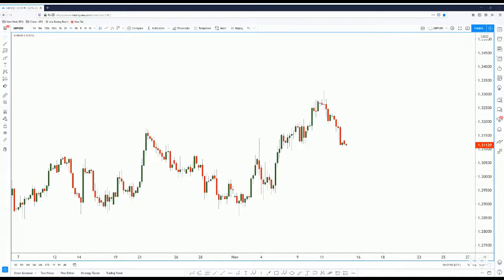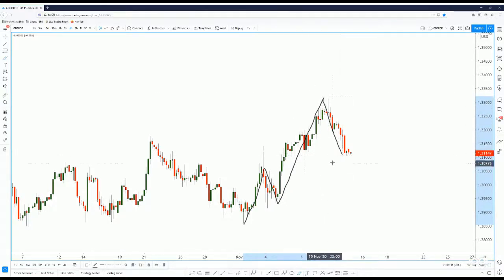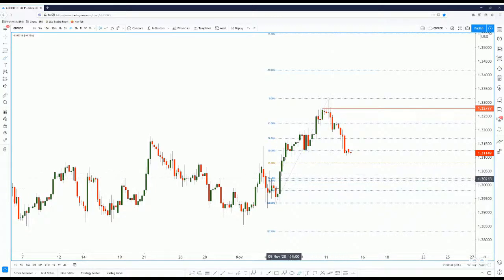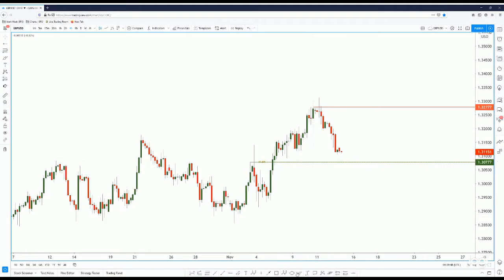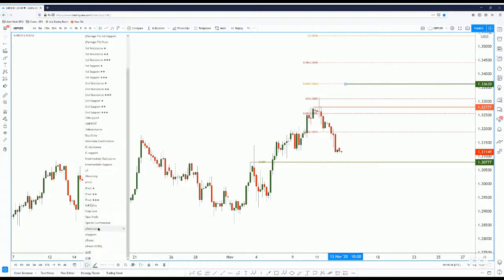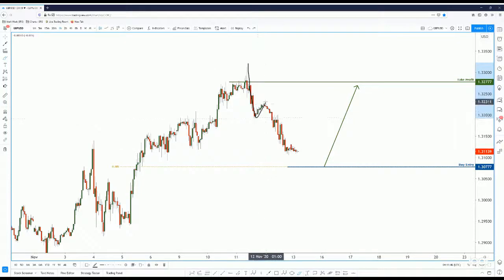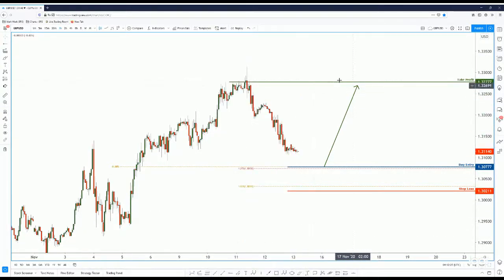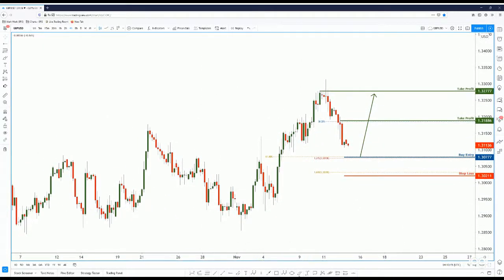Forex forecast 11/13/2020 on GBP/USD from Dean Leo